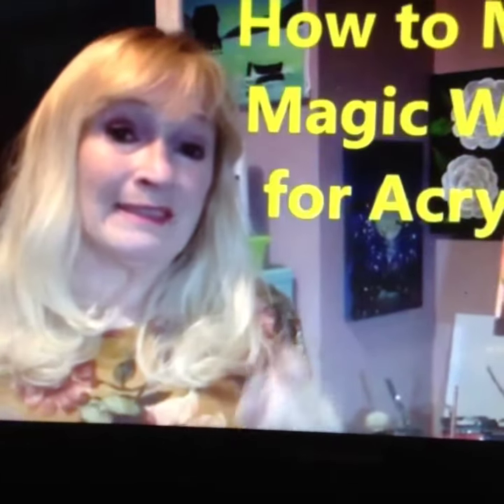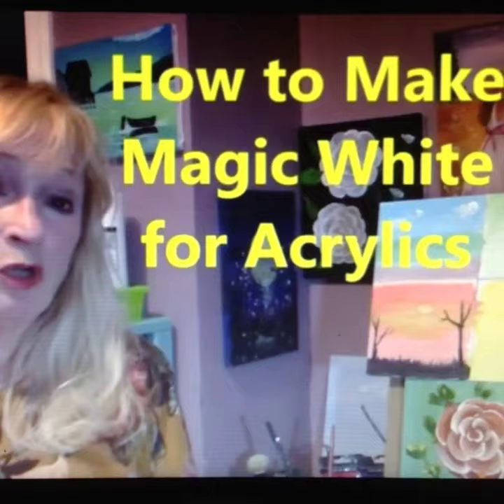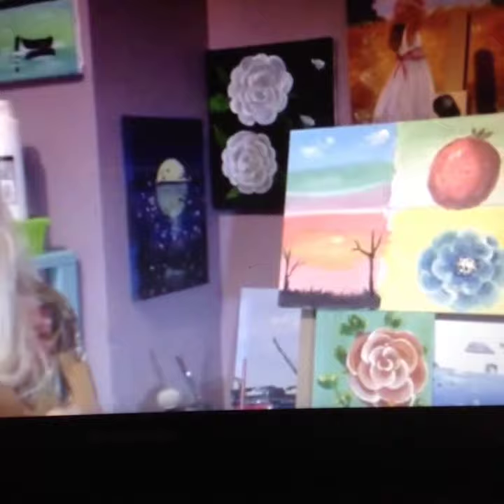Magic white the magic ingredient for Acrylic painting, link in the description.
Magic white is a recipe used to add to your acrylic painting 🧑‍🎨 for a smooth silky sleek creamy surface to paint in, and to keep your wet in wet technique for blending wet for up to one hour, you will feel like you are oil painting like Bob Ross.

Amazing for the Wet on Wet Techniques, My Magic White recipe will give you that creamy, buttery feel of oils, and extend the drying, time, take out streaks, and blend colors beautifully with ease..

How to Make Magic White for Acrylic Paint for easy blending. using the wet on wet technique like Bob Ross..plus 4 10 minute paintings..

The formula I used is equal amounts of Slow Dry Blending Gel Medium, and Liquid Blending Gel, plus Acrylic White paint.
In the video I made the magic white 4 different ways,
1. with the liquid blending gel, Slow Dry Blending Gel and White paint
2. with liquid blending gel, and White
3. with Slow Dry Blending Gel medium and White
4. with Linseed oil and White but that didn't work out, Linseed oil is only used for Oil paintings!!

You can use any Slow drying Blending Gels, any Brand, and White, you should get the same results, you can experiment with the amount of each for mixing..

Here is a link to the blending gel I like the most
Here is another slow dry Medium I like